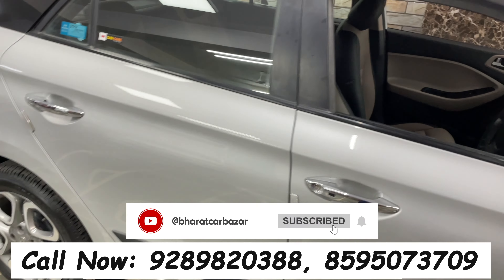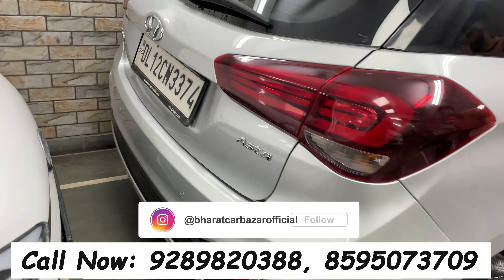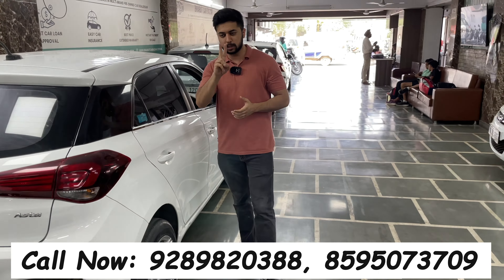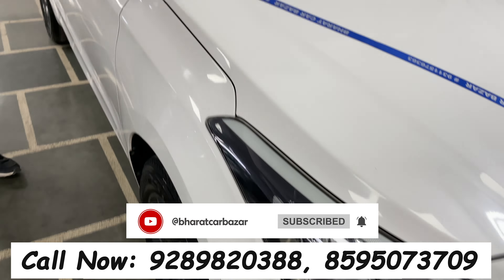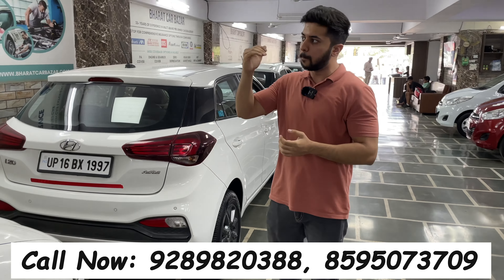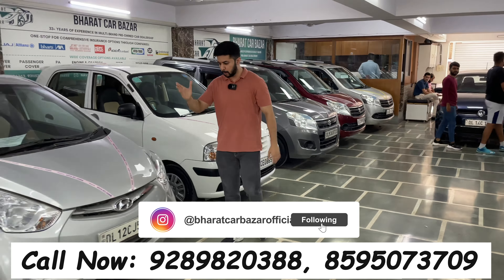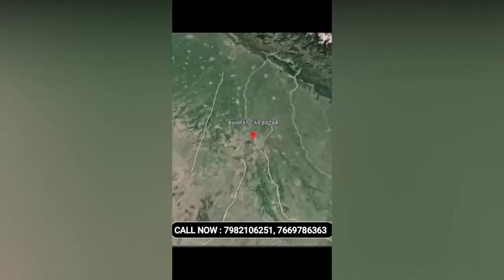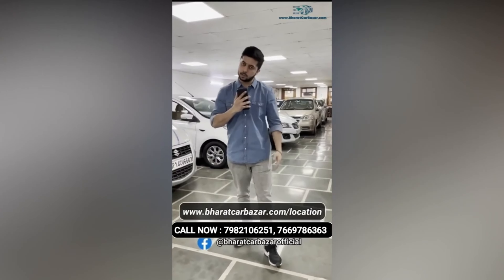i20 ही i20 (Petrol & Diesel) Cars For Sale (Delhi NCR) - 5 बेहतरीन i20 गाड़ियों Ka मेला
Why Bharat Car Bazar?

Certified Cars.
33+ Years of Trust By Delhites.
No Meter Tampered Guaranteed.
70% Recurring Customer Rate
50+ Stock of Used Cars